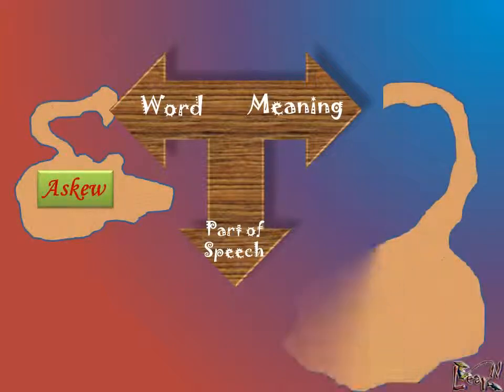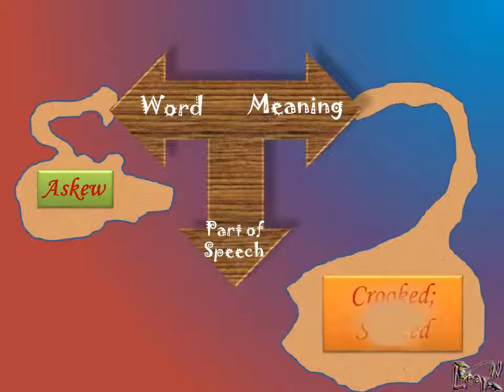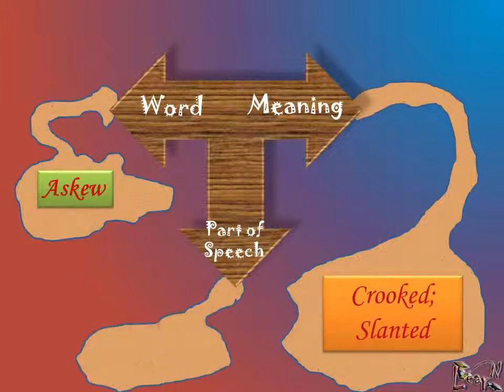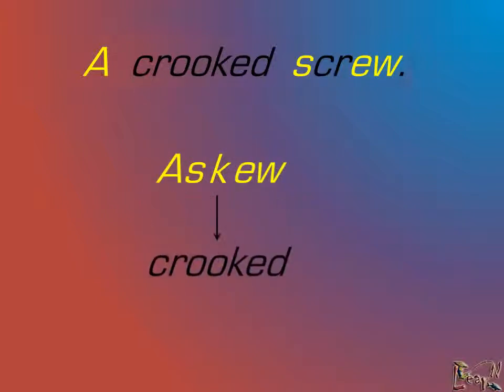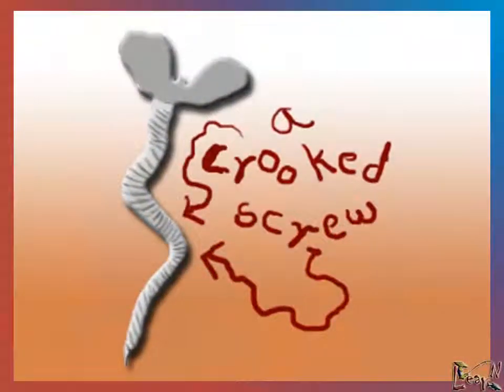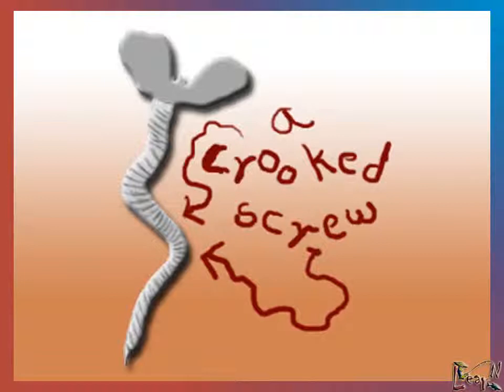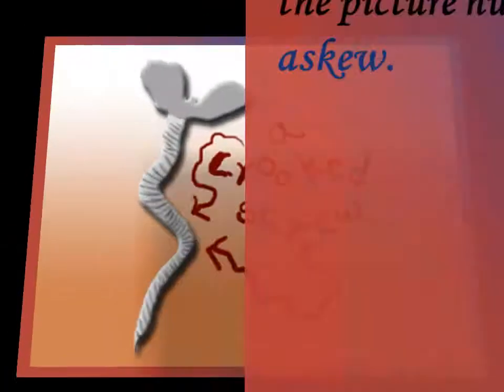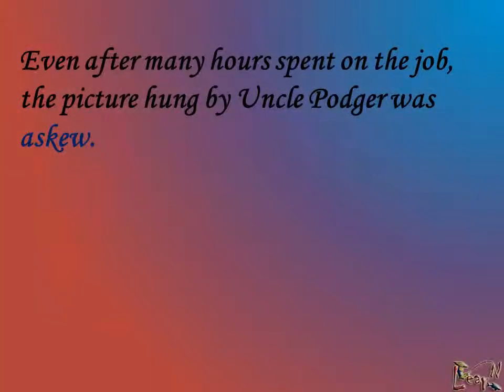Askew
A simple mnemonic will help you learn the meaning of Askew. Remember words easily by watching Learnodo Newtonic videos.